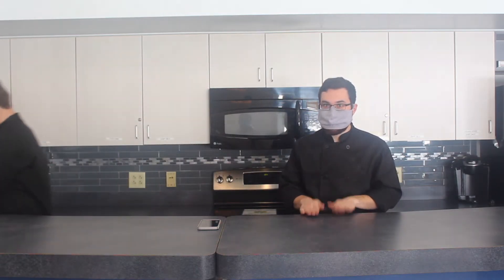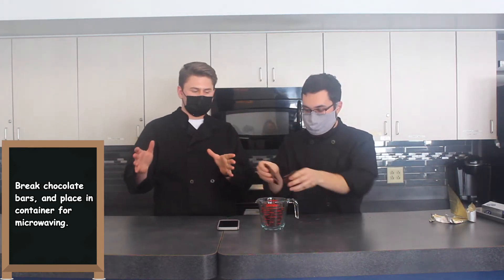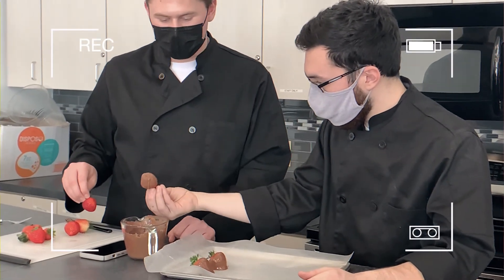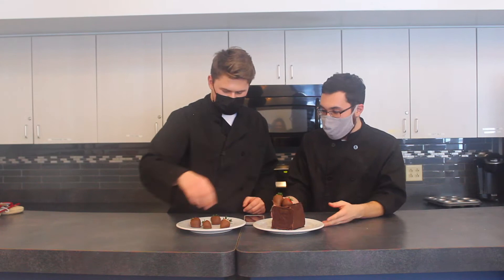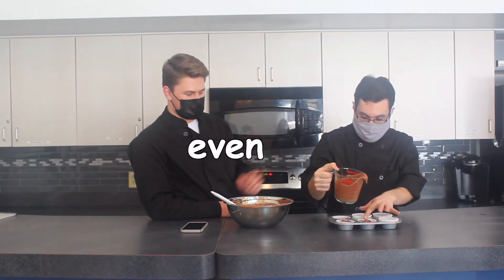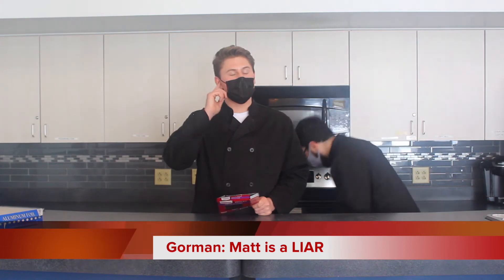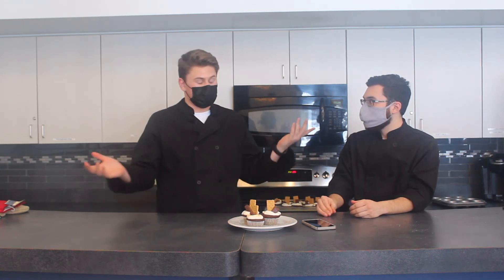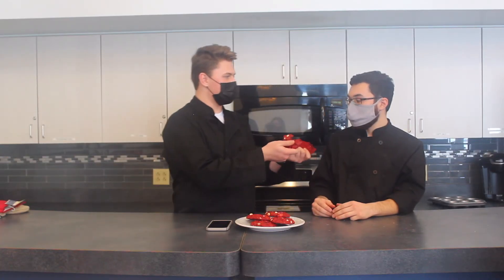[RHA EATS] Just Desserts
RHA EATS Season 2 Episode 1

The RHA EBoard is back with another season of RHA EATS! In this episode, Matt and Brennan create a variety of desserts just in time for Valentine's Day!